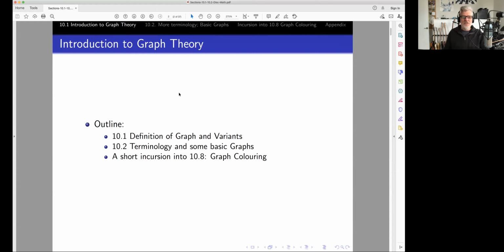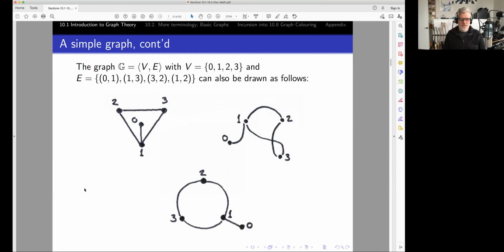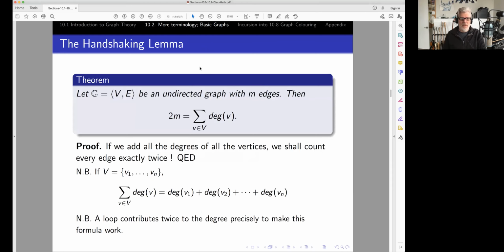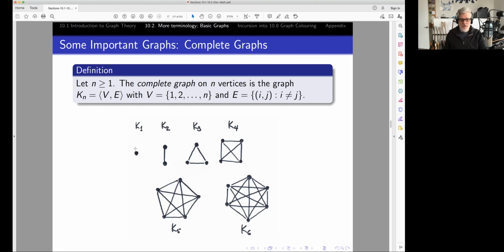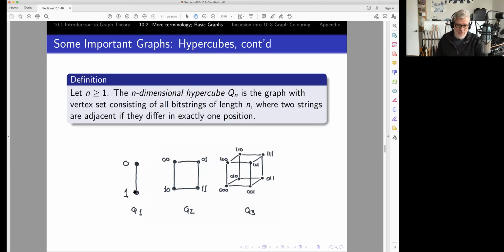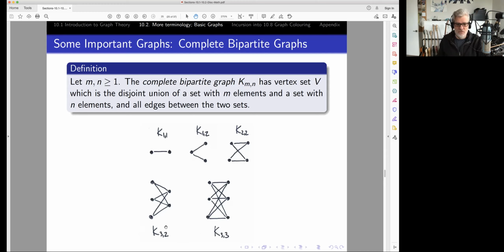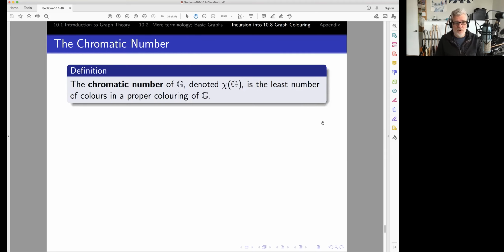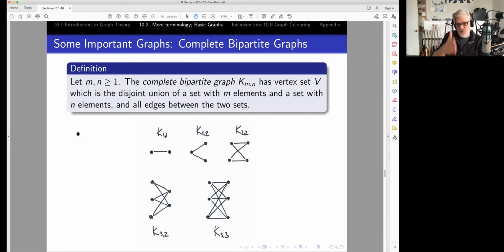Disc Maths Lecture 30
Graph Theory Intro (10.1, 10.2, a bit of 10.8)

(Note: Something went wrong with Zoom in the middle of the lecture; I apologise for the sound quality after that, the software started using my Mac's internal microphone.)